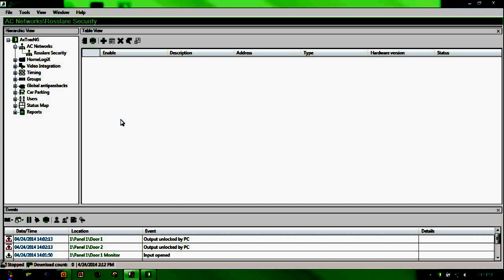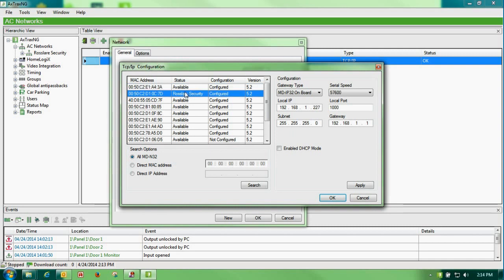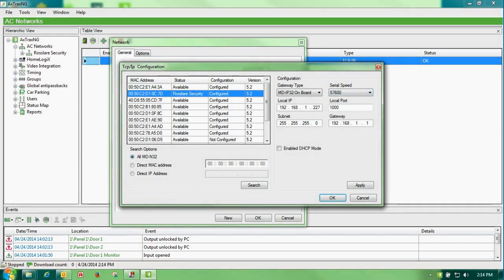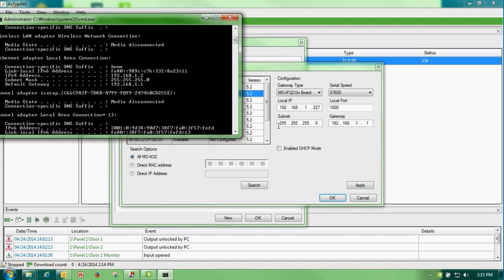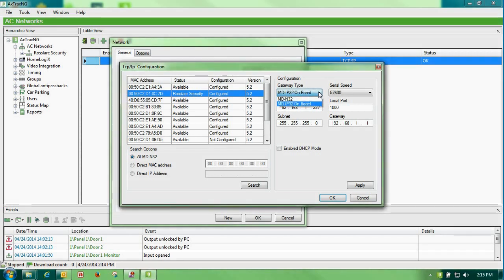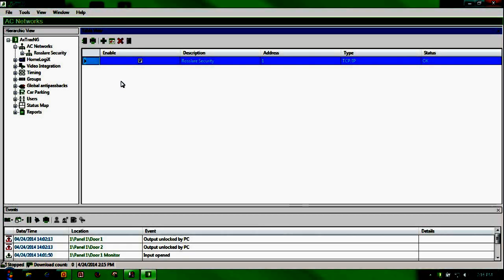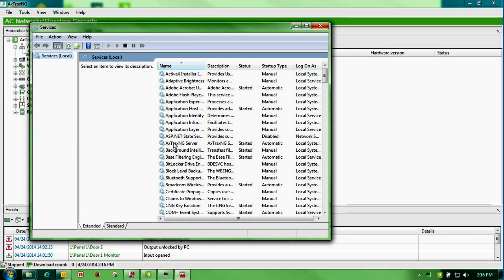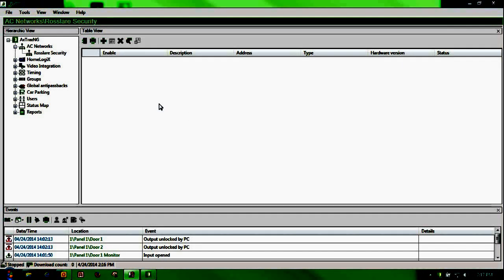Trouble Steps Finding Panels with AxtraxNG Software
Trouble steps on finding a panel in AxtraxNG software.